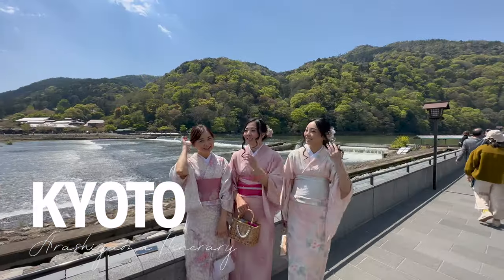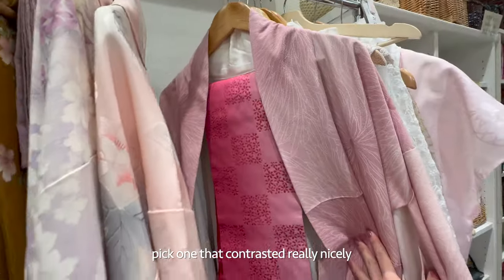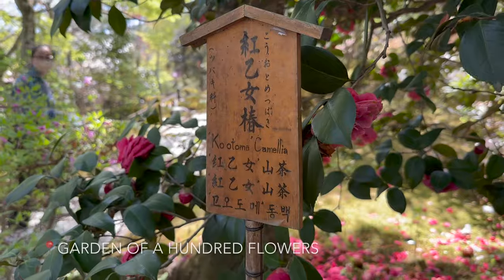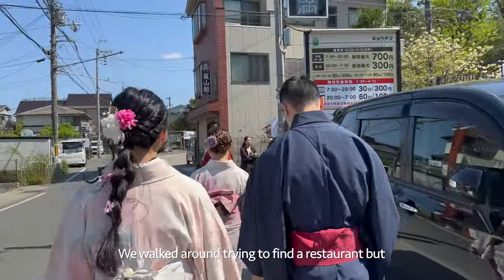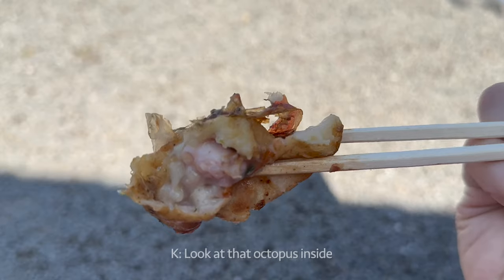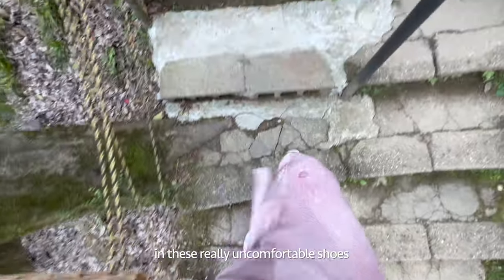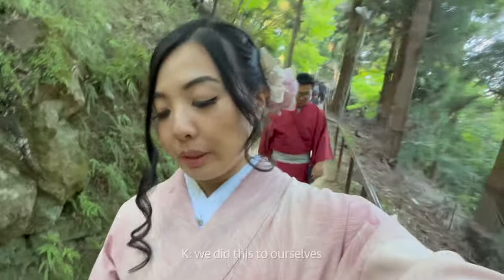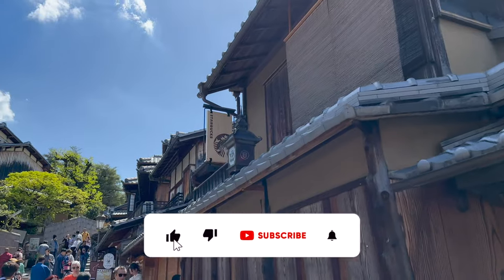BEST THINGS TO DO IN KYOTO, JAPAN | Bamboo forest, monkey park, kimono rental & more! (Part 2/3)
PART 2 of my 3-day Kyoto itinerary/vlog series! Wearing a kimono has always been one of my bucket list things to do in Japan and Arashiyama is the best place to experience this. Arashiyama is a place you CANNOT miss in Japan. It is renowned for the famous bamboo grove it has so much more to offer! I absolutely adore this quiet little town for its history and breathtaking natural beauty. It is especially beautiful during cherry blossom season and autumn!

TIMESTAMPS
✨ 0:00 Intro
✨ 0:38 Heading to Arashiyama
✨ 0:47 Kimono rental
✨ 2:36 Katsura River
✨ 3:07 Tenryuji Temple & Garden of a Hundred Flowers
✨ 3:46 Arashiyama Bamboo Forest
✨ 4:49 Hozugawa River Cruse on Katsura River
✨ 5:10 Togetsukyo Bridge
✨ 5:26 Street food (fried chicken, takoyaki, stir-fried noodles, frankfurt sausage, candied strawberries)
✨ 7:45 Arashiyama Monkey Park Iwatayama
✨ 10:07 Returning the kimono
✨ 10:22 Kumonocha Cafe
✨ 10:48 Kimono Forest
✨ 11:22 Katsudon Dinner

🎶 Pixabay: cherry blossom
🎶 Steven Beddal - Sunday Best